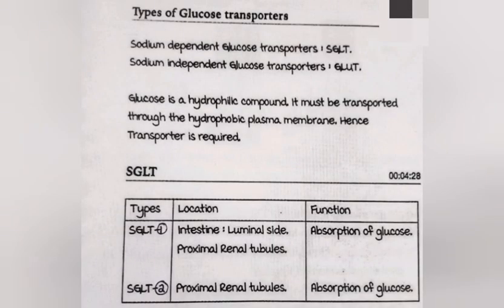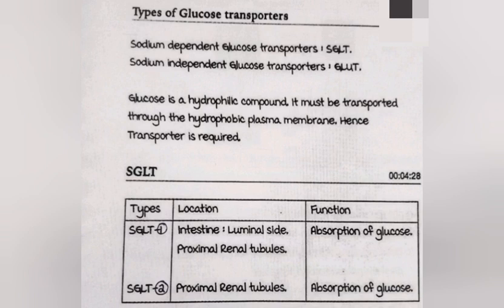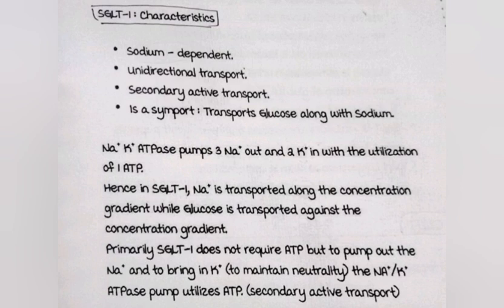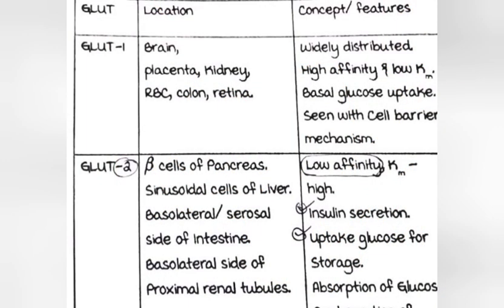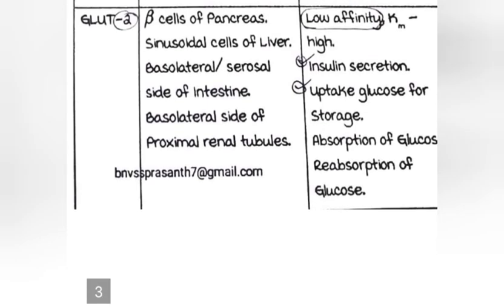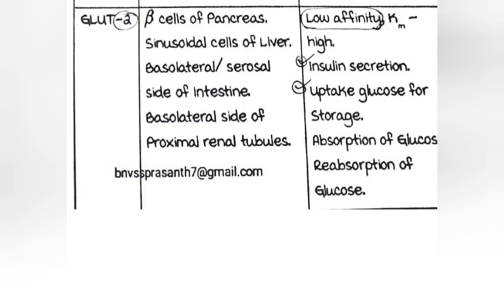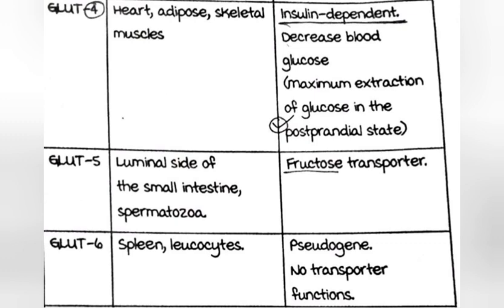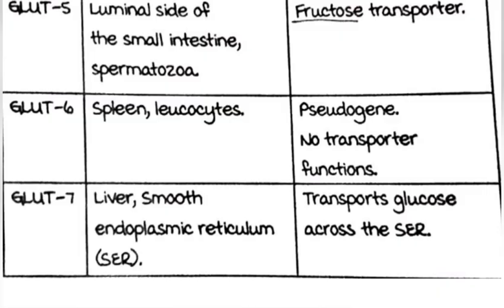Glucose transporters |biocemistry|GLUT